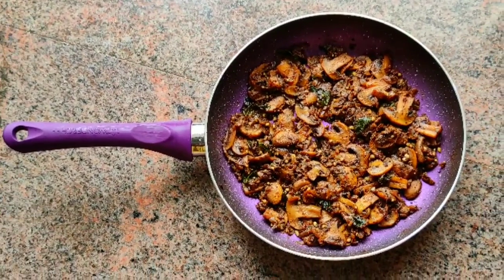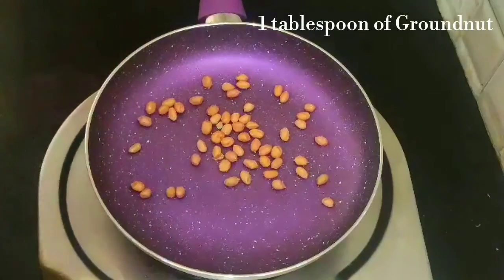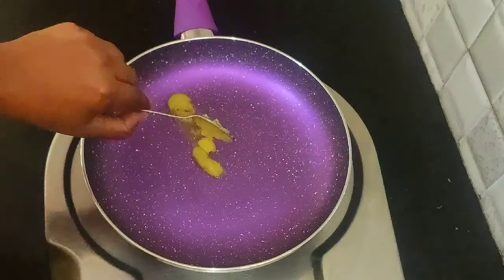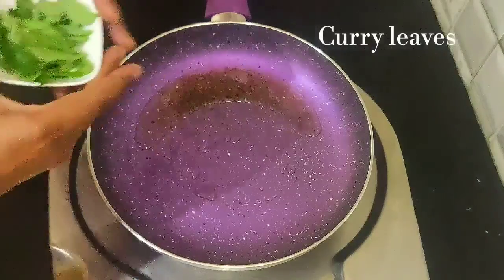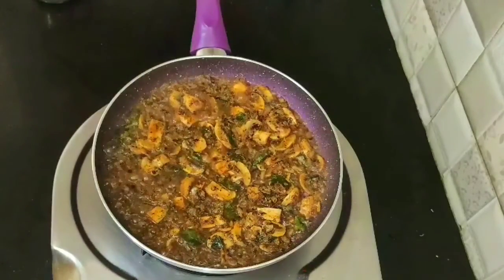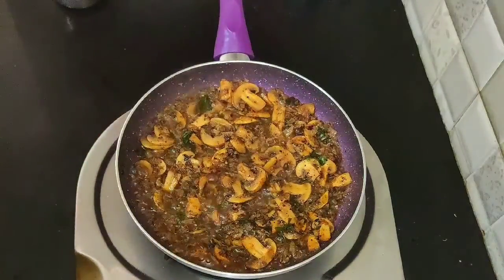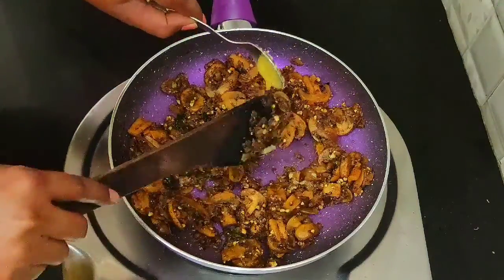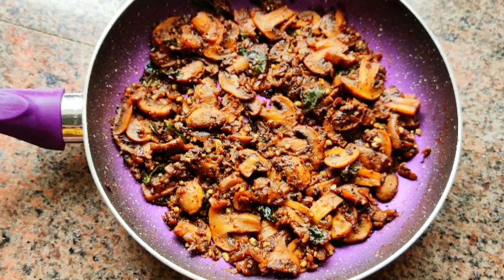Delicious Mushroom Pepper fry Recipe/ நிமிடத்தில் சுவையான காளான் மிளகு வறுவல் - KW